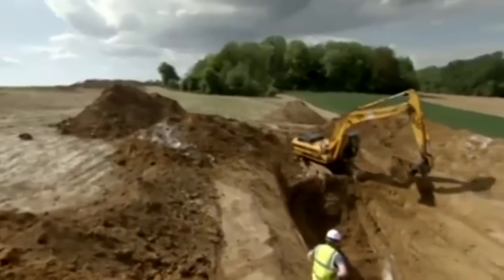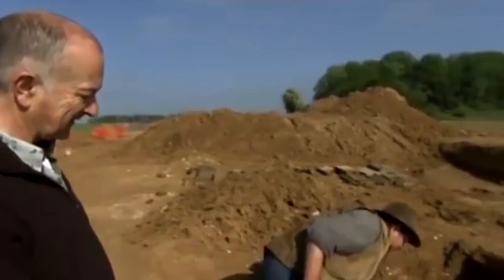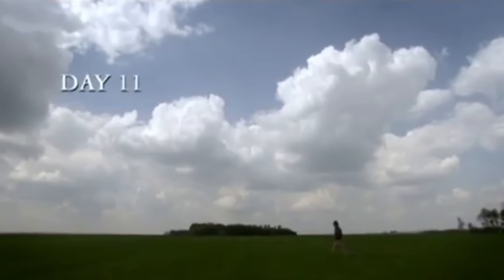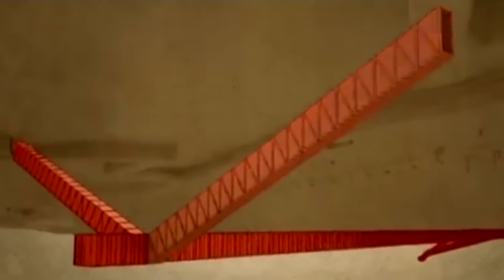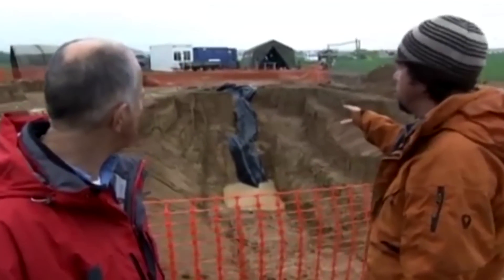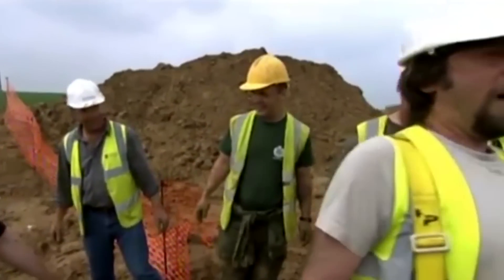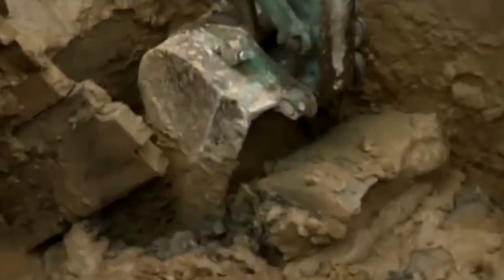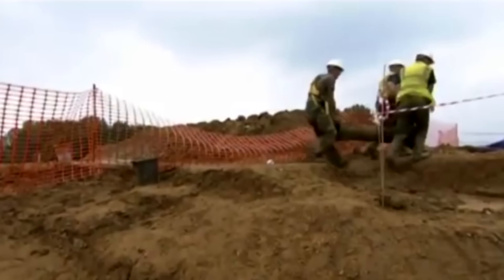How To Recreate Livens Giant Flamethrower | Secret Weapon Of The Somme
A team of experts excavates a famous WW1 battlefield in search of a top secret tunnel and a giant 60-foot flame-thrower. Historian Peter Barton and archeologist Tony Pollard travel to northern France to find secret tunnels and a giant flamethrower lost for almost a century.

Built for use during the opening day of the Battle of the Somme, the bloodiest clash of WW1, this 60 foot weapon of terror fired a blast of flaming oil over 100 yards long.

Barton hopes to recover the machine and with the help of the British Royal Engineers, build a working replica at a specially built test site. For the first time in almost a century, this mechanical dragon will roar once more.

Produced by Cream Productions.

It's like Netflix for history... Sign up to History Hit, the world's best history documentary service, at a huge discount using the code 'TIMELINE' ---ᐳ